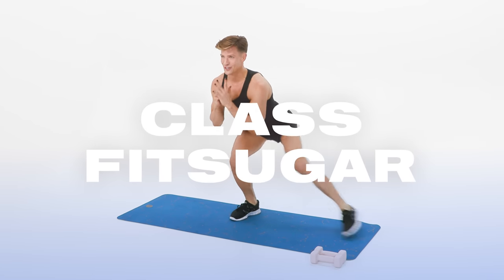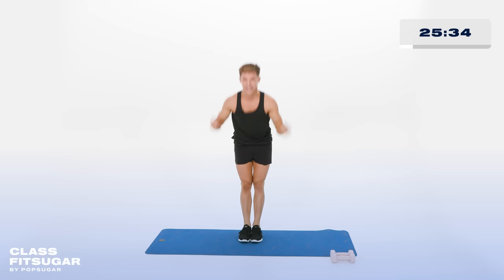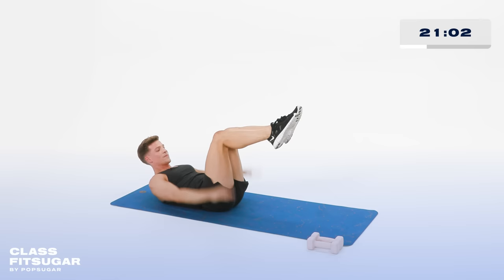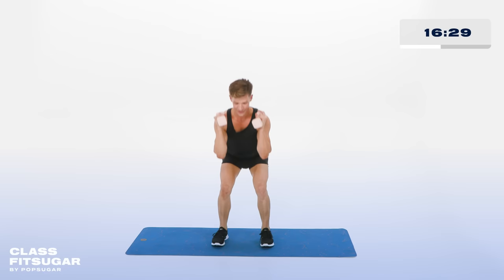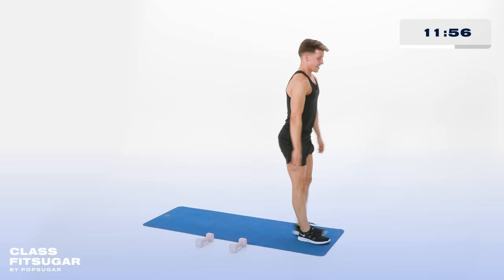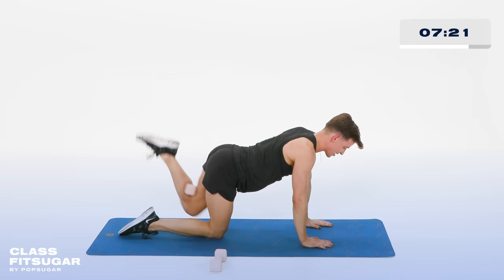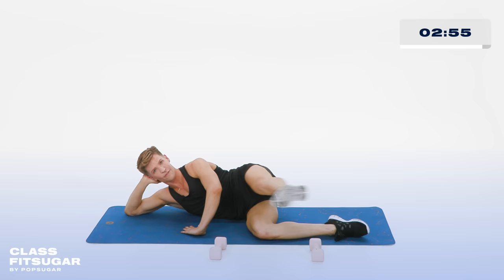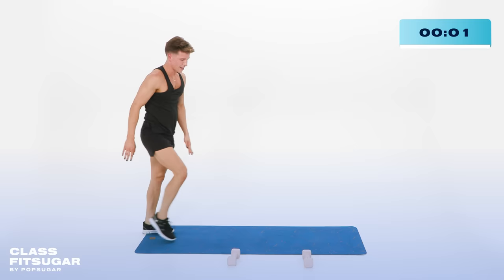30-Minute Abs and Booty With Jake Dupree | DAY 5 | POPSUGAR FITNESS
Fire up your abs and booty with fitness trainer Jake DuPree’s latest bodyweight workout session! In this routine, you’ll get your heart rate up right away with jumping jacks, mountain climbers, and plank jacks. Then you’ll increase the intensity of your workout with a fast-paced booty- and ab-toning series. Be prepared to feel the lower-body burn with this continuous routine, and you may feel that burn for days to come.

DuPree’s Shirt: Alo Yoga

DuPree’s Shorts: Lululemon